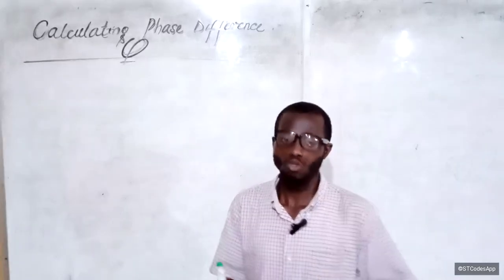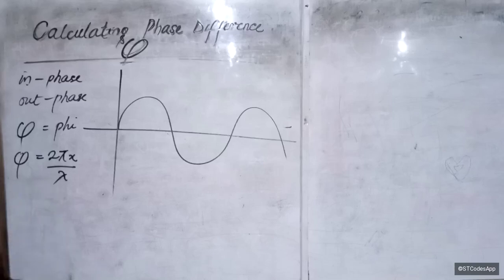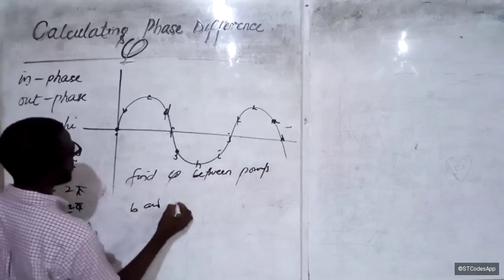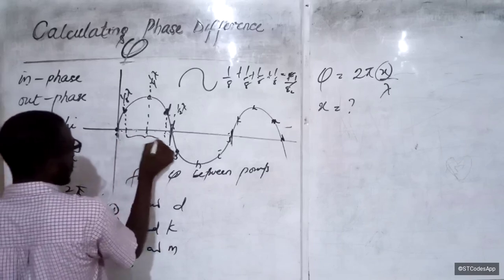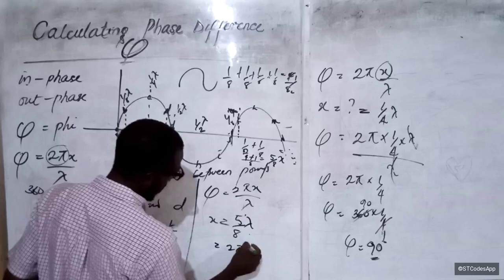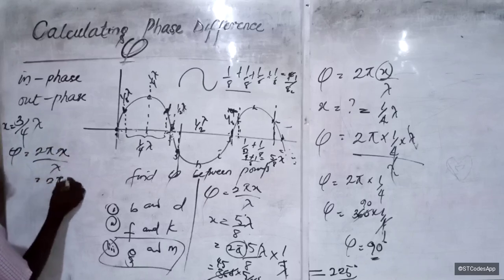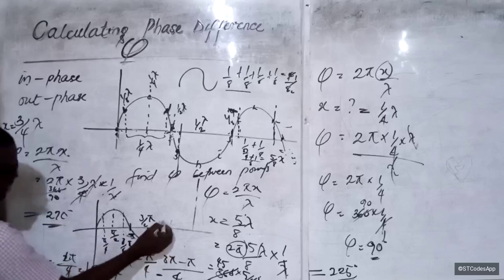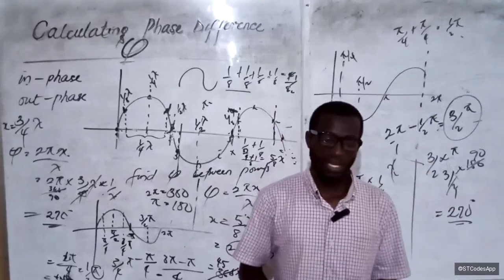Calculating Phase Difference - Waves physics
Welcome back to our wave series! In this video, we explore the concept of phase difference in waves—a fundamental aspect of understanding wave behavior and interactions.

- **Definition of Phase Difference**: Understand what phase difference is and why it’s crucial in wave analysis.
- **Calculating Phase Difference**: Learn step-by-step methods to calculate the phase difference between two waves.
- **Examples and Applications**: See practical examples and real-world applications where phase difference plays a significant role.

- **Phase and Phase Difference**: Grasp the meaning of phase and how the phase difference affects wave interference.
- **Mathematical Approach**: Delve into the equations and methods used to determine the phase difference.
- **Graphical Interpretation**: Visualize phase difference using wave diagrams and graphs to enhance your understanding.

Understanding phase difference is essential for studying more complex wave phenomena such as interference, diffraction patterns, and the behavior of waves in various mediums. This knowledge is crucial for fields like acoustics, optics, and electronics.

This video is perfect for high school and college students, educators, and anyone interested in diving deeper into the science of waves. A basic understanding of wave properties will be helpful but is not required.

🔔 **Stay Tuned:**
We will continue to explore more advanced topics in wave theory and their practical applications.

If you find this video helpful, please give it a thumbs up, leave a comment with any questions or topics you’d like us to cover next, and share it with your friends!

Let’s continue our journey into the fascinating world of waves! 🌊✨